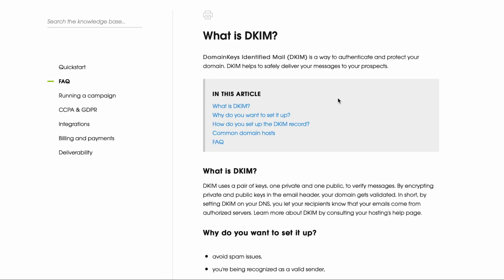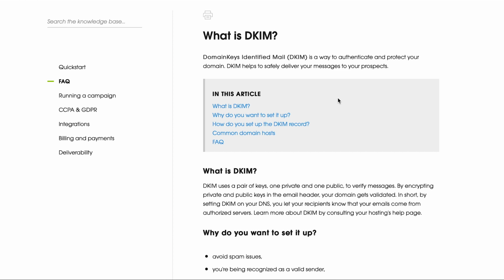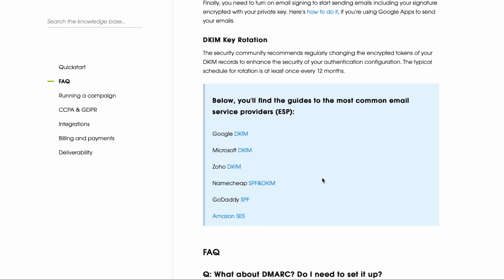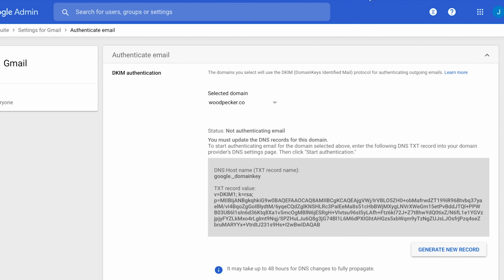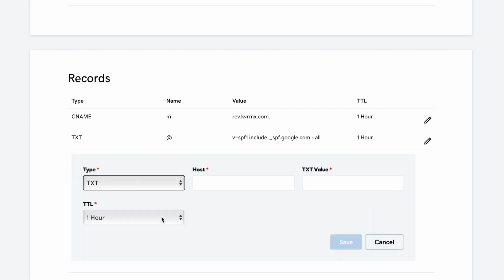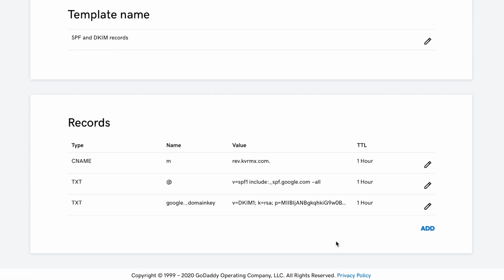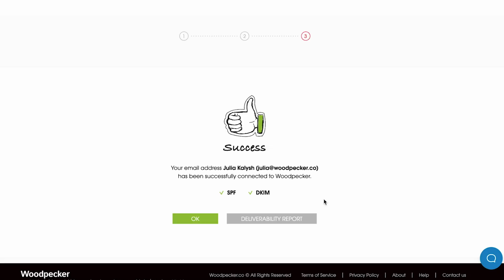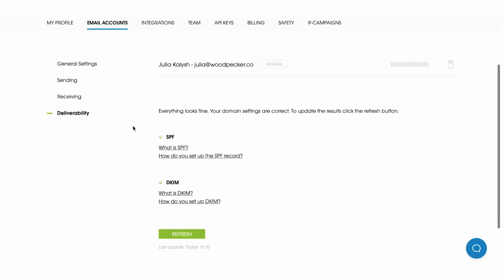How to set up a DKIM record? (part 2)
What is DKIM? Why do they matter in cold emailing and how to set them up?
Our Head of Support, Julia, will guide you step-by-step through the process.

Woodpecker is a sales automation tool that follows a predictable revenue model.